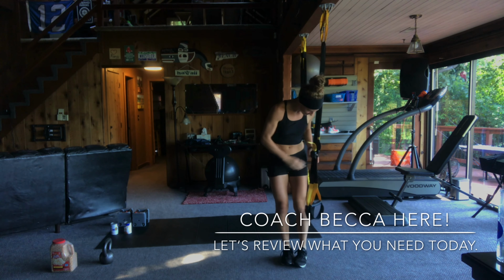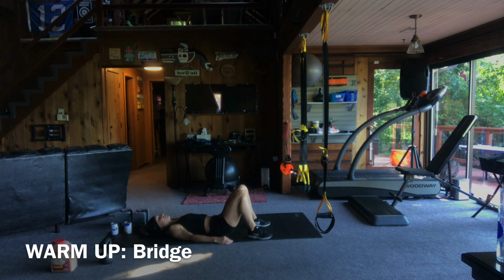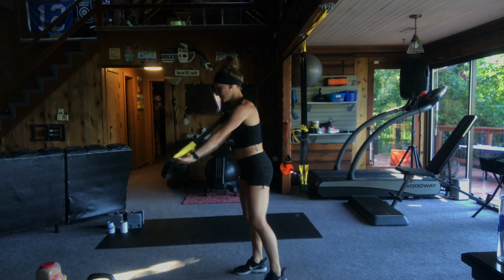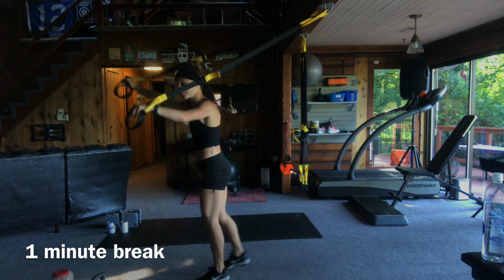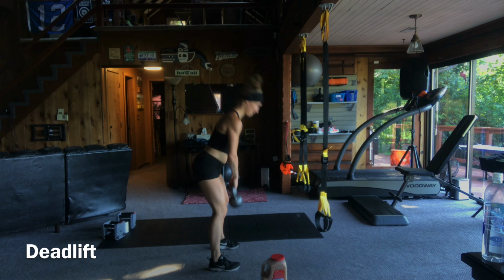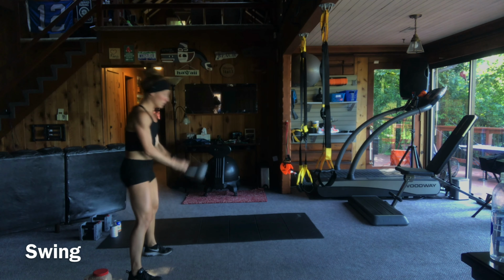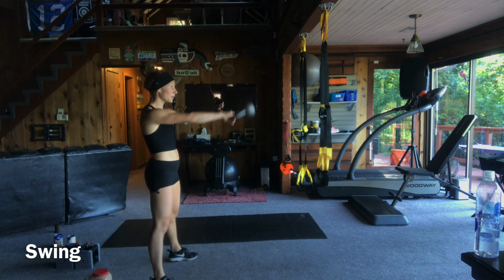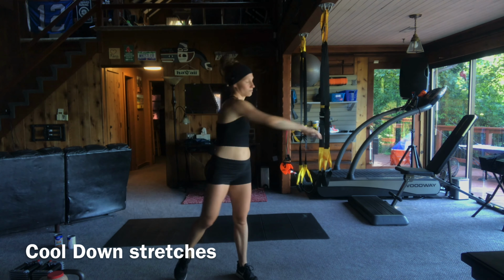FULL 30 Minute TRX Circuit Training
Join Coach Becca in her fourth and final series workout: circuit training! Circuit training is great for those crunched for time but want an excellent workout. Becca keeps it functional and challenging with multiplanar and compound movements. This session is timed, so your heart rate will certainly stay elevated! 3 circuits of 4 exercises (each circuit done twice) with a warm up and warm down. It doesn’t get any better than this!